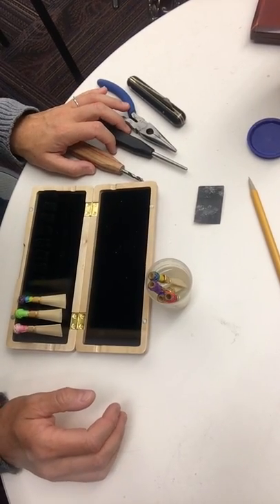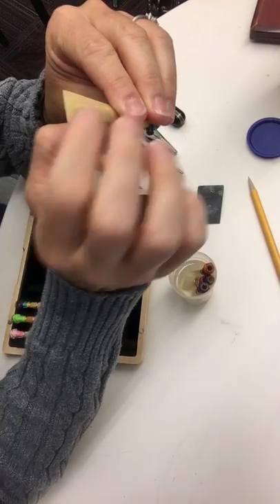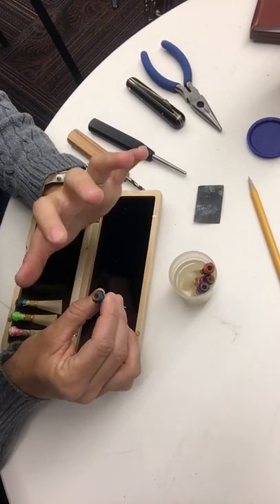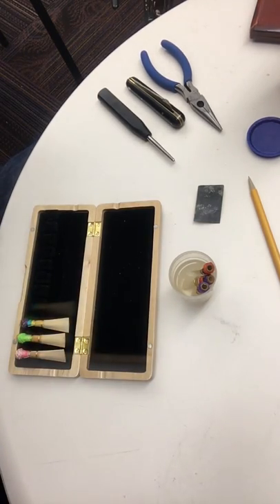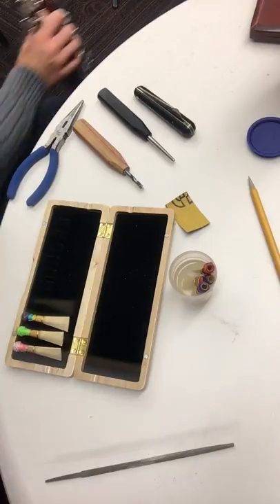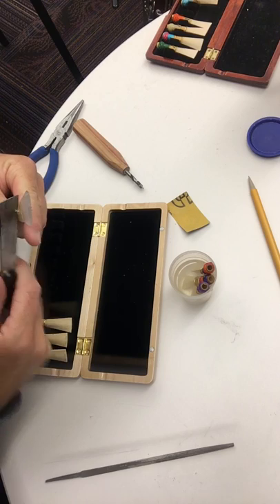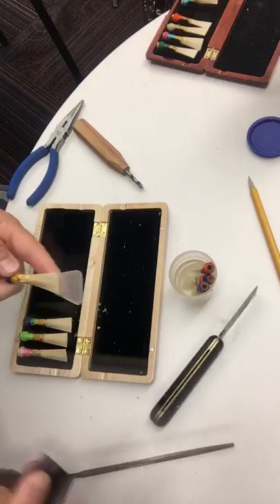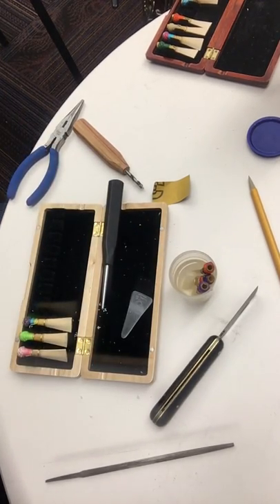Bassoon Reed Making: The Second Scrape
Live, narrated footage of my second scrape process on a bassoon reed.